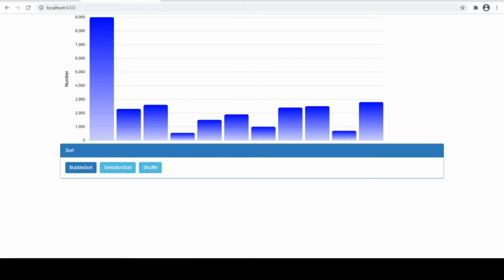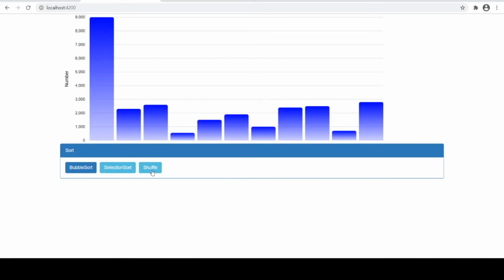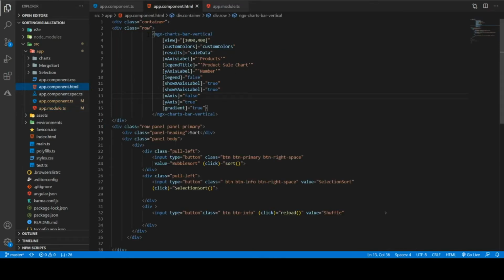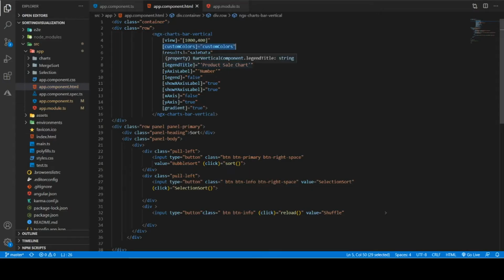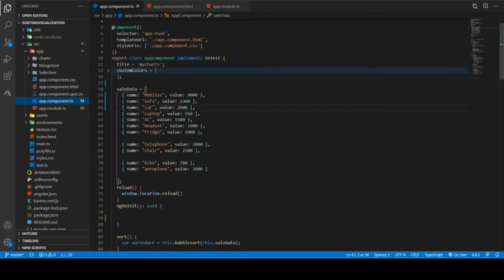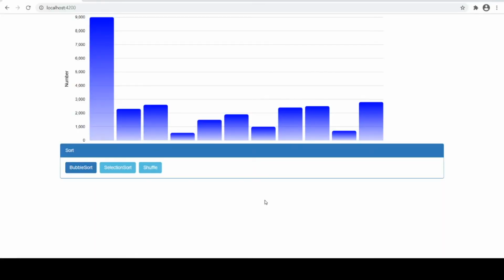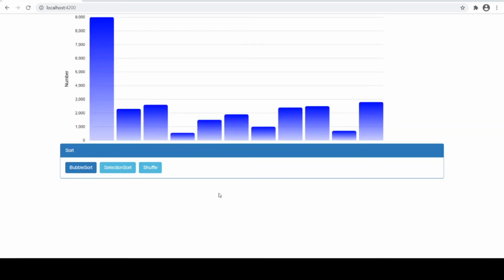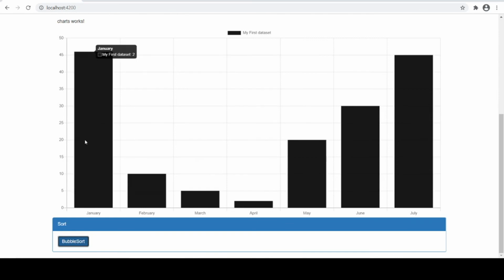Angular | Sorting Visualization | Ngx-charts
In this video I'll show how to do the sorting using the graph.

Adding the Ngx-chart Steps
1. Create the new project - ng new mycharts
2. Install ngx-charts package - npm install @swimlane/ngx-charts --save
3. Add this cdk also - npm install @angular/cdk --save
4. Import the NgxChartsModule and BrowserAnimationsModule in the app module.
import { NgxChartsModule }from '@swimlane/ngx-charts';
import { BrowserAnimationsModule } from '@angular/platform-browser/animations';